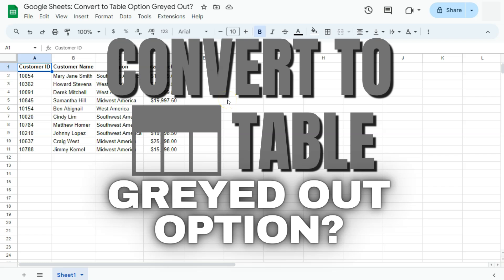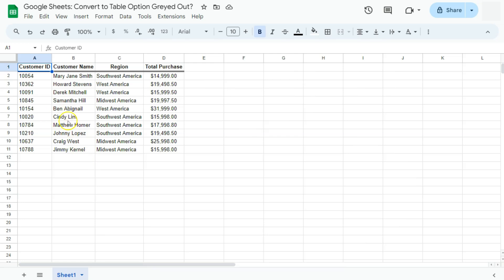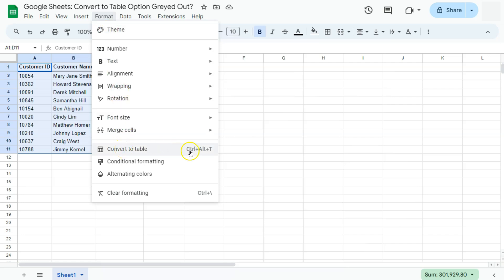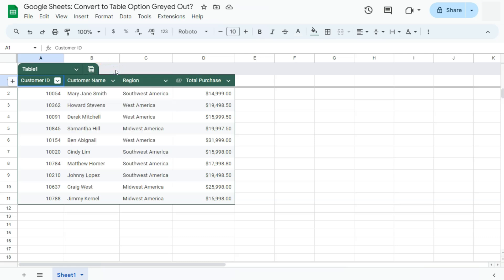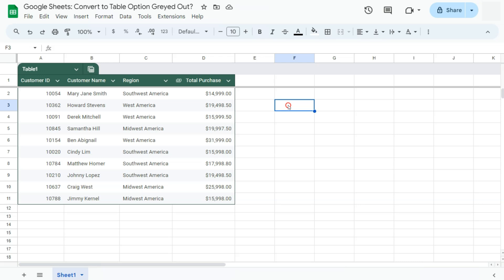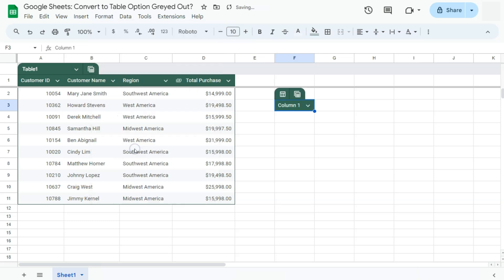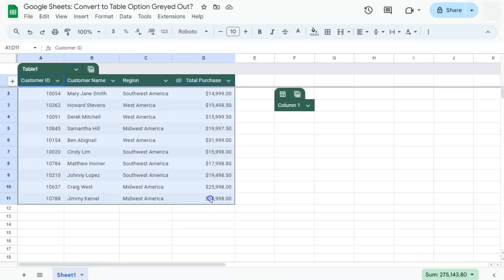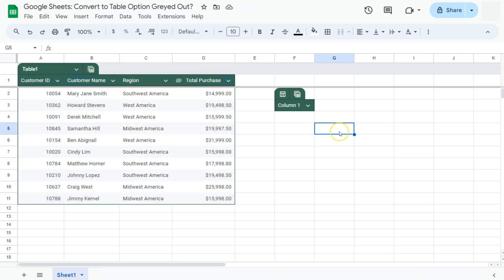Google Sheets: Convert to Table Option Greyed Out? (Pre-Built Tables)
In this video, learn why the "Convert to Table" option might be greyed out in Google Sheets!

If you're trying to organize your data into a table format but can't access the option, don't worry—I'll cover common reasons, including data formatting issues and data selection errors. Whether you're dealing with unformatted data or unfamiliar with Google Sheets’ functions, this guide will help you get your spreadsheet looking organized and professional.